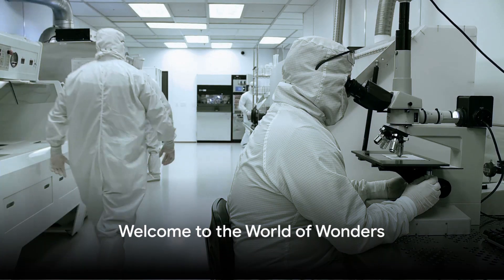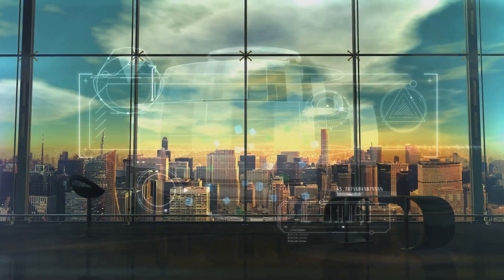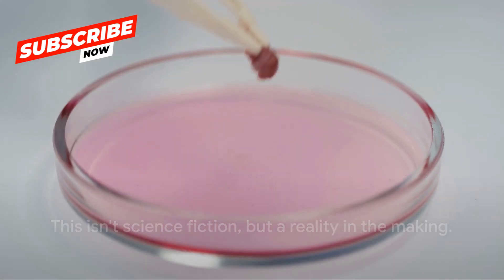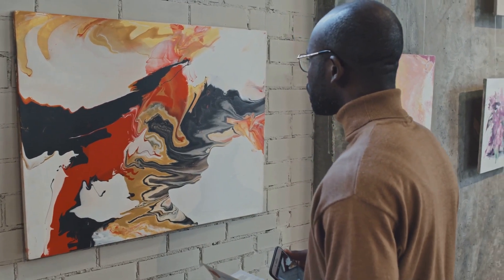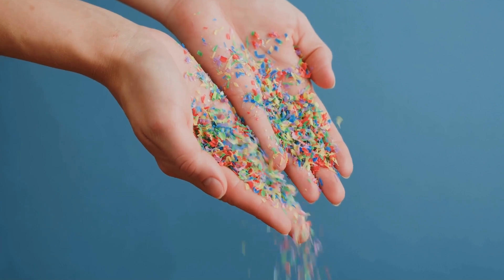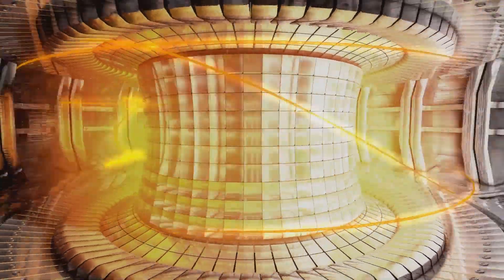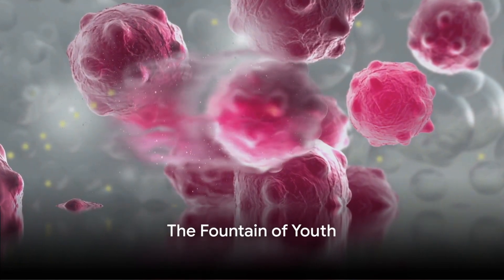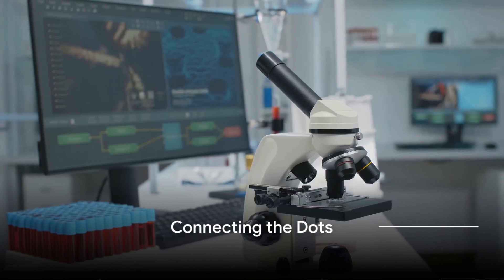Recent Scientific Discoveries 2024 | Recent Scientific Breakthroughs 2024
Recent Scientific Discoveries 2024 | Recent Scientific Breakthroughs 2024. Get ready for a whirlwind tour of ten groundbreaking scientific discoveries with Learn With Miral!  From the revolutionary potential of gene editing to the mind-bending possibilities of artificial intelligence, we'll dive into the latest breakthroughs transforming various fields of science.

OUTLINE:

00:00:00 Welcome to the World of Wonders
00:00:56 The Genetic Scissors
00:01:22 The Future of Food
00:01:48 Reusability in Space
00:02:16 The New Picasso
00:02:43 The Invisible Threat
00:03:14 Merging Man and Machine
00:03:42 Powering the Future
00:04:11 Space Exploration
00:04:39 The Fountain of Youth
00:05:01 Tailored to You
00:05:28 Connecting the Dots
00:06:34 The Future Awaits

Explore the potential of lab-grown meat for a sustainable future and witness the advancements in reusable rockets opening doors to a more accessible space exploration era.  We'll also delve into the growing concern of ocean microplastic pollution and the ongoing research to combat this environmental threat.  But that's not all! Learn With Miral will show you how these breakthroughs are interconnected, paving the way for a future filled with exciting possibilities.  So, join us on this captivating journey and get ready to be amazed by the power of science!